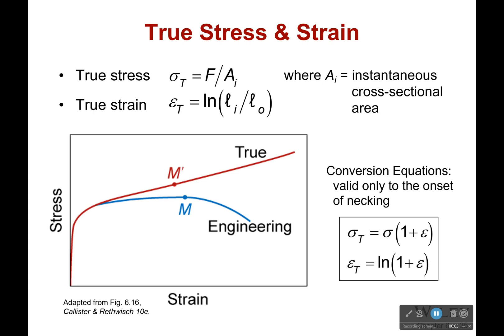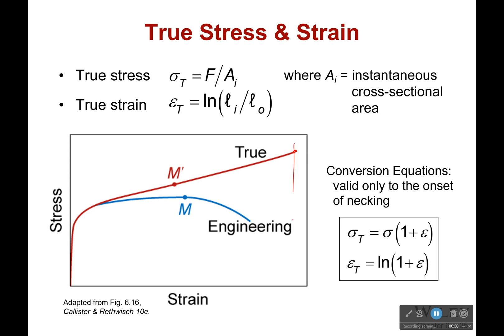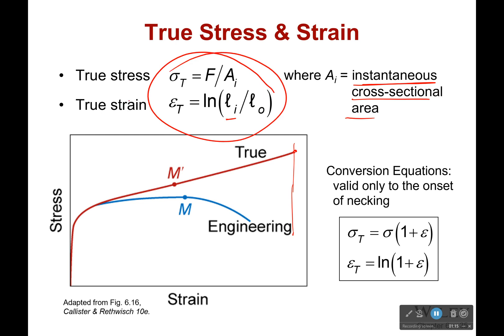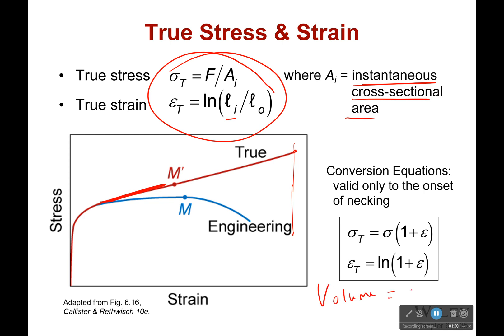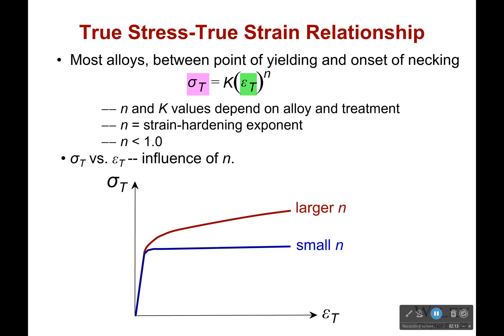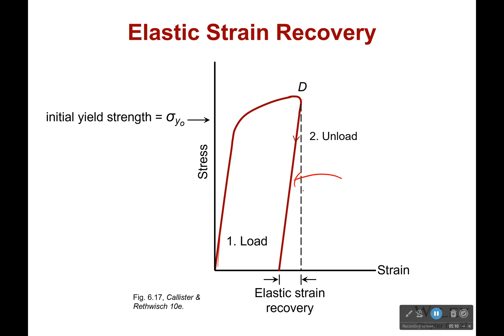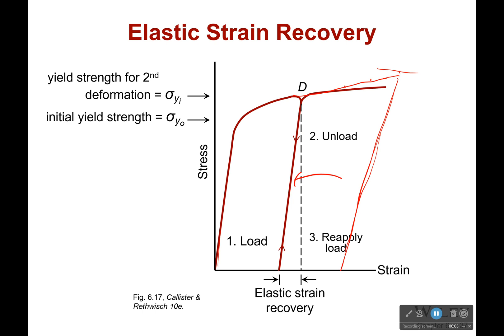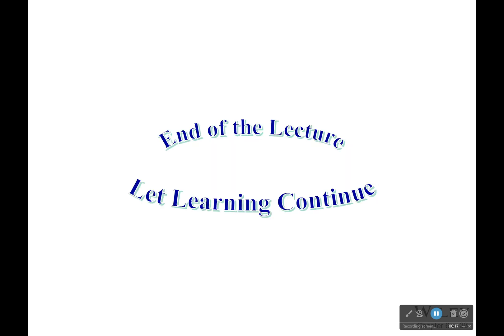True Stress vs. True Strain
One thing that confuses a lot of people is that if you look at a stress-strain diagram, it will eventually begin to taper and then take a downward turn. This doesn't make sense as it would be that our strain is increasing as our stress decreases. However, you have to remember that a stress-strain curve measures how hard the machine is being pulled on, not how hard the object is being pulled. As the material begins to fail it necks, this reduces the area and reduces the force it is using to resist being stretched. The area, however, drops faster so the stress continues to increase up to failure.